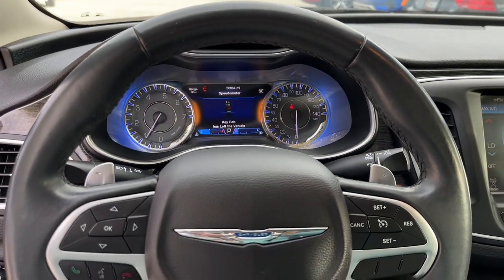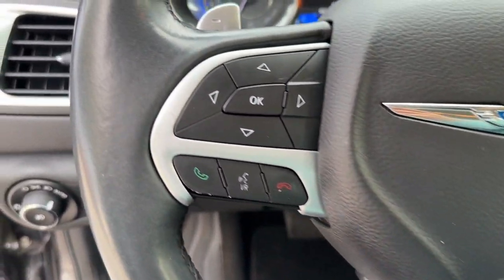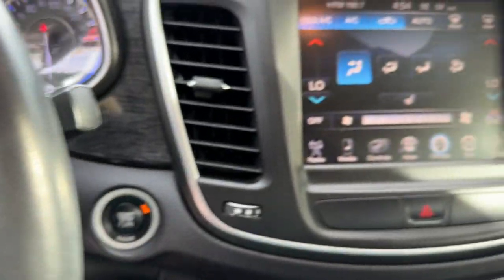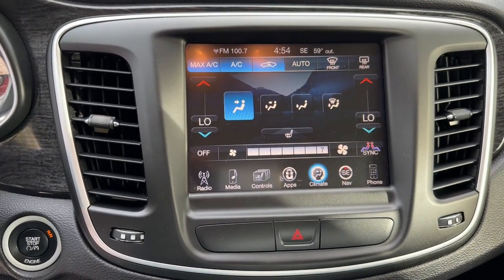2015 Chrysler 200 Gilbert, Chandler, Mesa, Queen Creek, San Tan, AZ K10478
Granite Crystal Metallic Clearcoat Used 2015 Chrysler 200 C available in Gilbert, Arizona at Horne Kia. Servicing the Chandler, Mesa, Queen Creek, San Tan, AZ area.

Horne Kia
1465 E Motorplex Loop